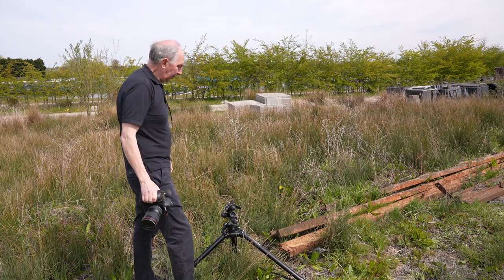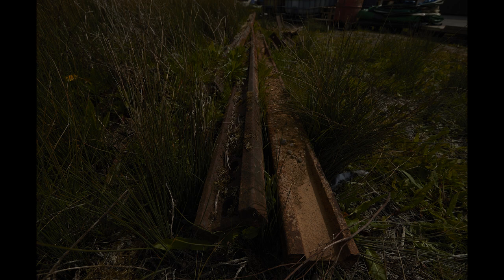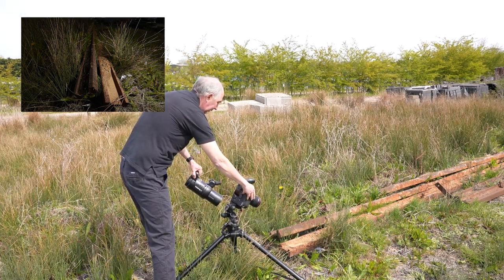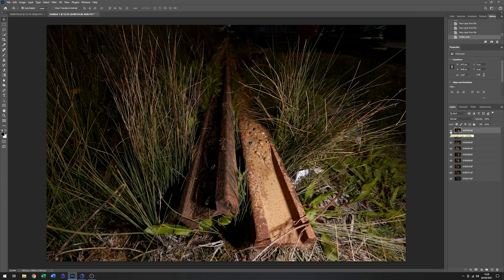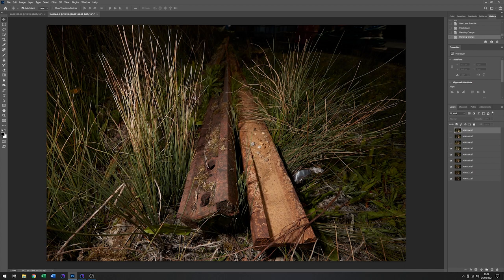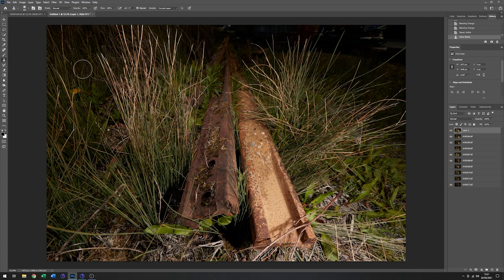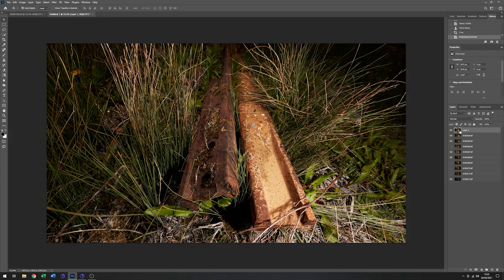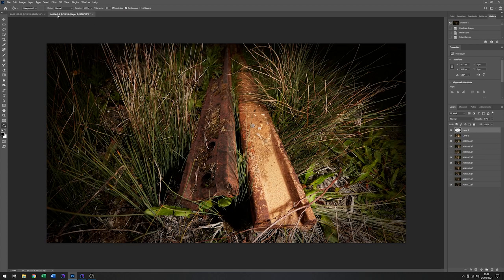Light painting photography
By using flash strobe speed lights out side in daylight you can isolate your subject from a distracting background or create a different mood or emotion.
Using Profoto B1x studio flash  I’ll show how to paint with flash strobe lights to isolate your subject in daylight.
Plus, some tips and tricks in Photoshop to help things along a little.
I'll use a Canon DSLR with 16-35mm 2.8 lens and show you the iterations from basic images to completed photograph.